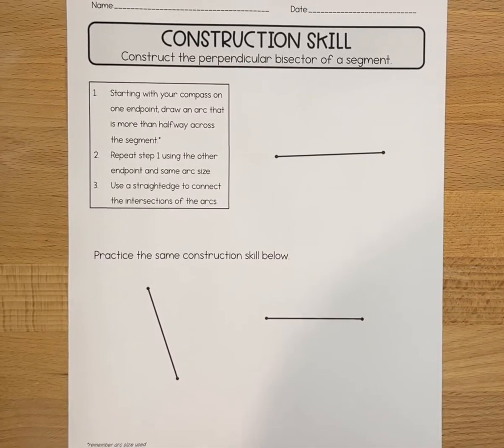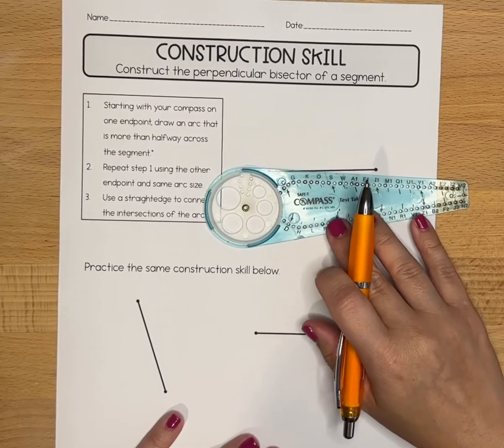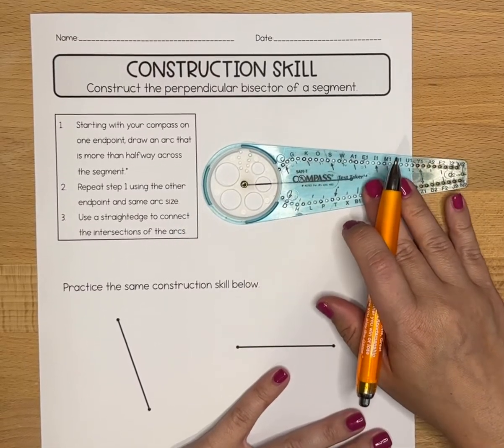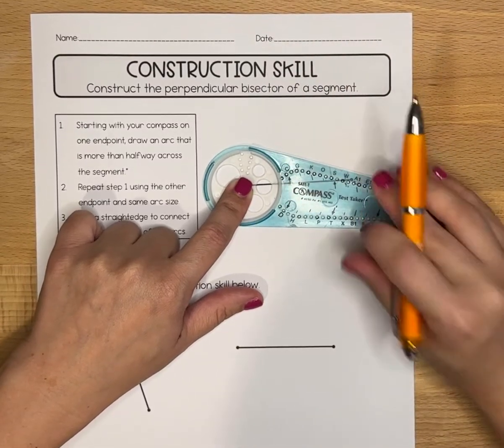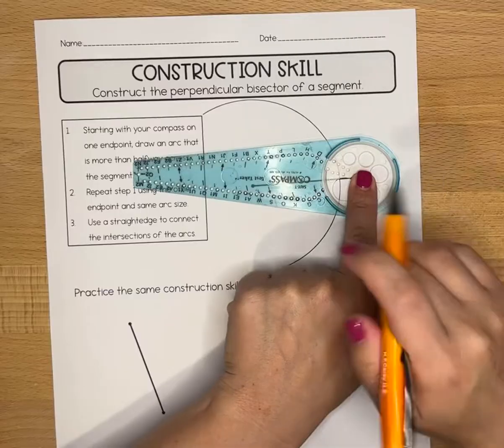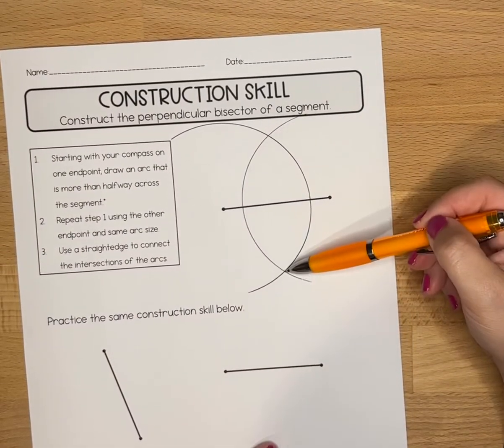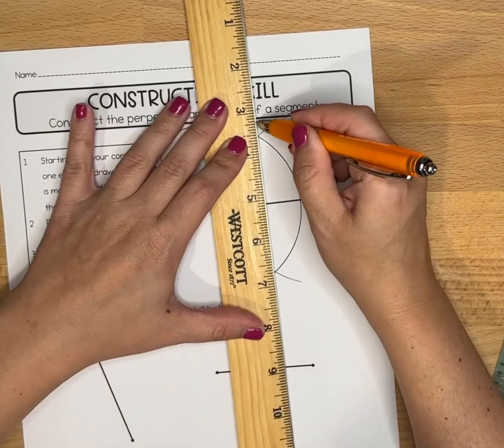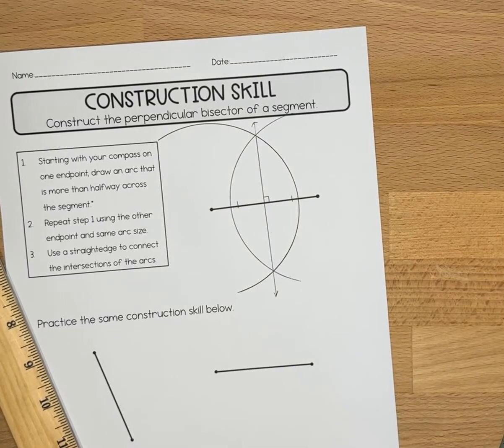Construct the Perpendicular Bisector of a Segment | Geometry Constructions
Learn how to construct the perpendicular bisector of a segment.